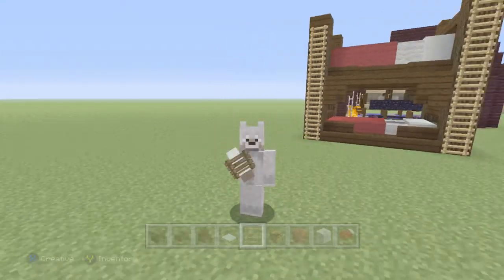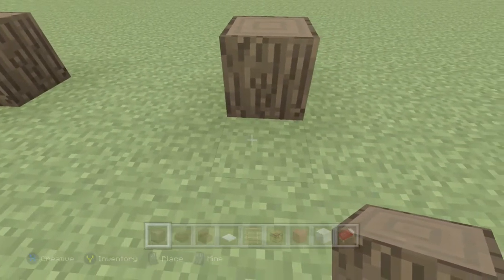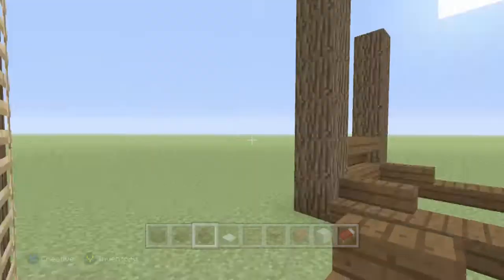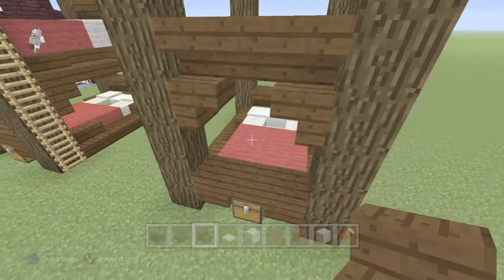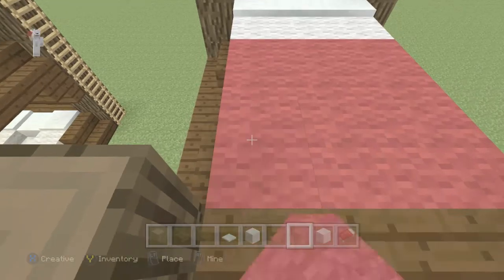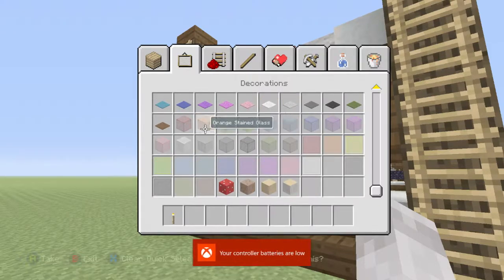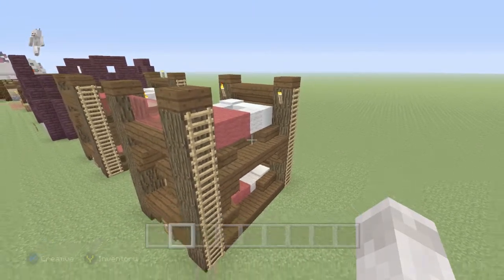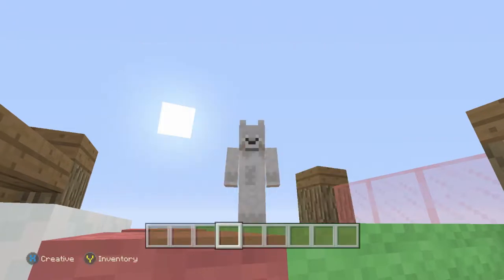How To Build A Bunk Bed!!!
What up guys well anyway hope you enjoyed the video dont forget if you liked it to slap that like button it wont hurt if your new subscribe and become part of the doggie army anyway im going to get out of your hair check out the links if intrested in anything bye.
@ Cool Stuff IG @
@ Xbox One Crew @
XB1 Crew :